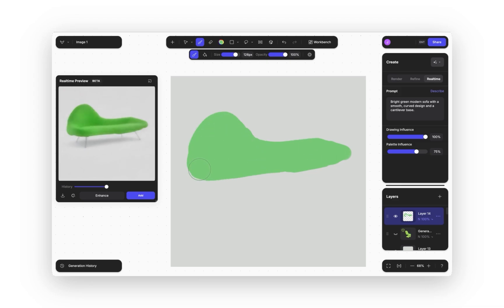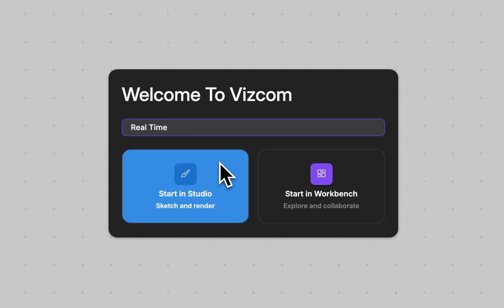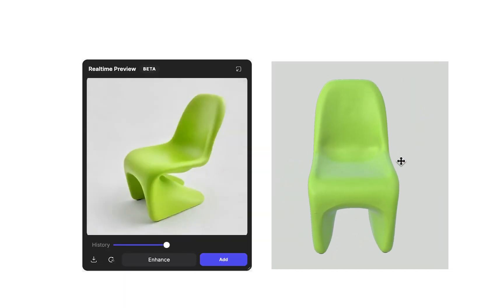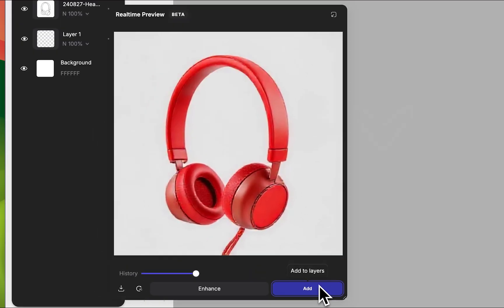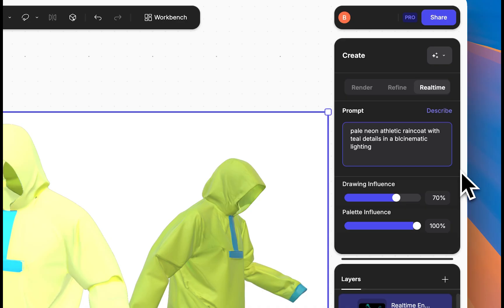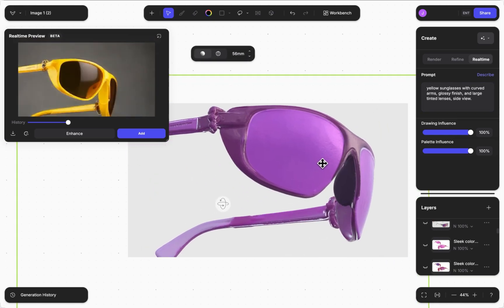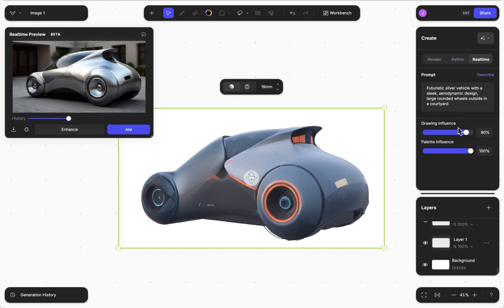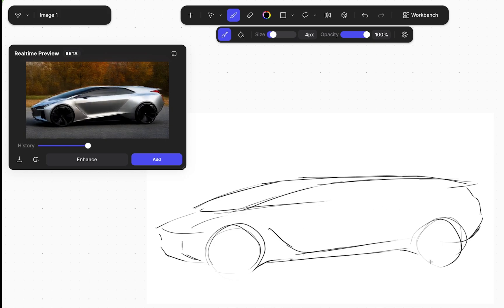Introducing Live Render to Vizcom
Eliminate waiting, accelerate decision-making, and stay in the creative flow as you materialize your ideas.